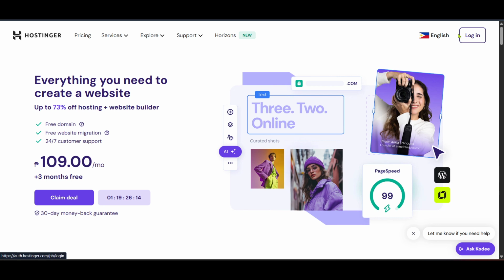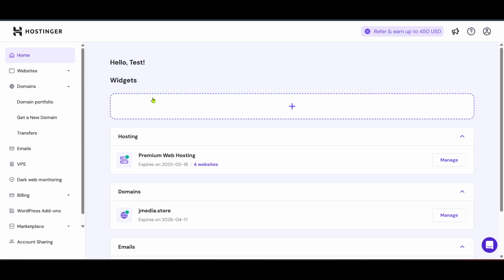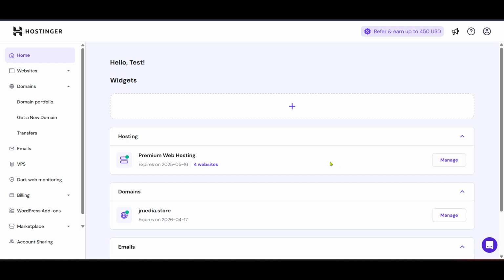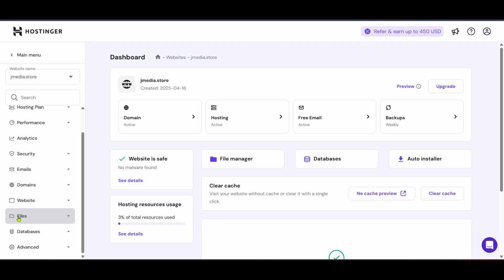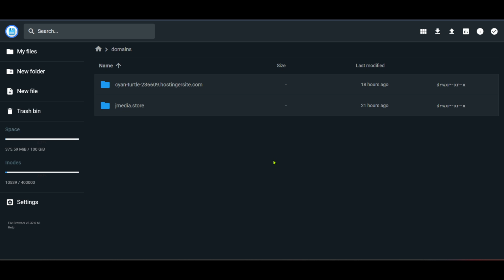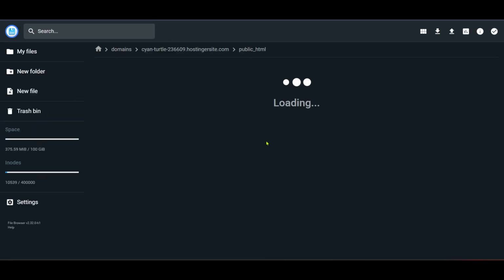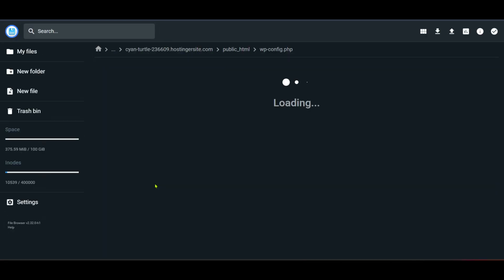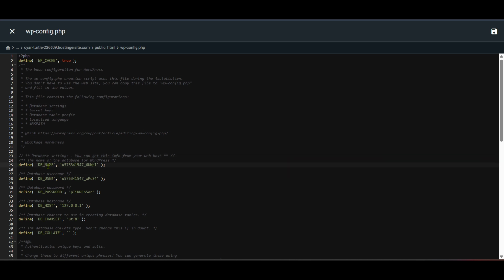How To Change Wordpress Password In Hostinger (Full 2025 Guide)